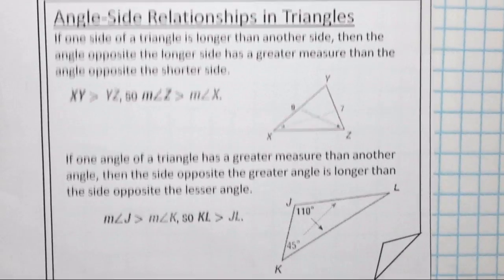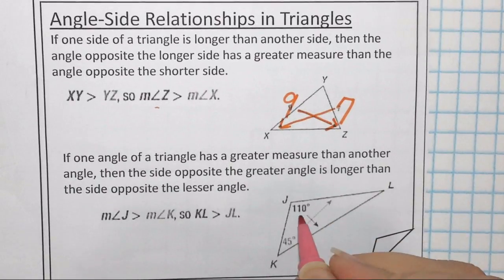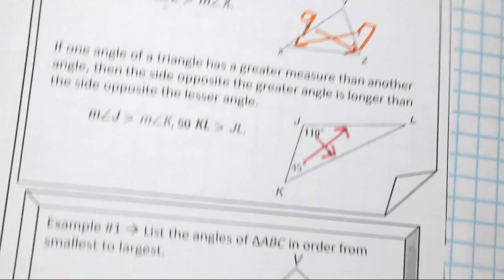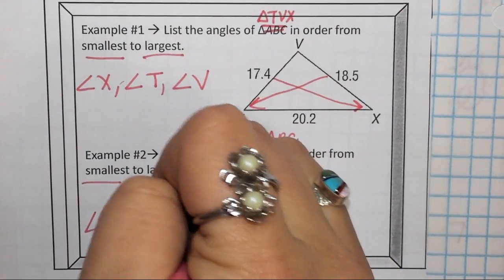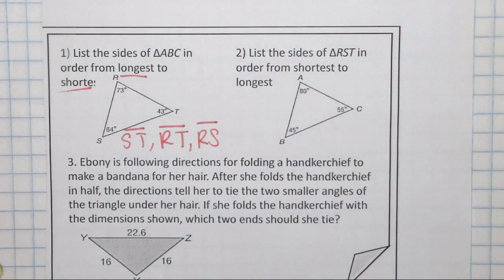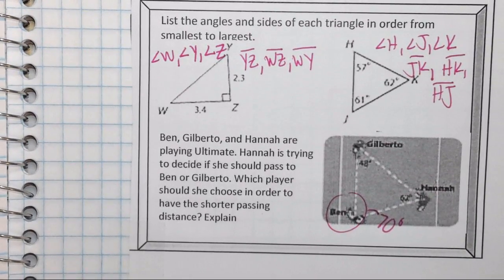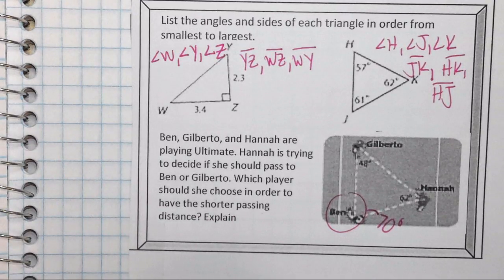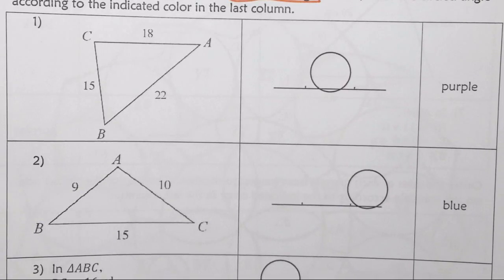11 30 17 7th